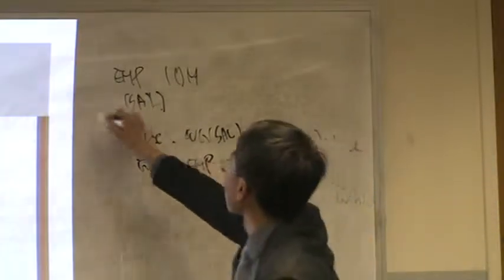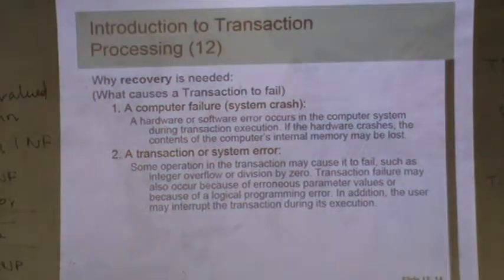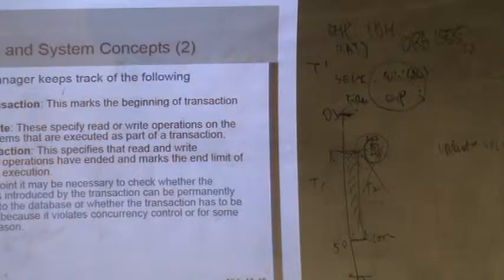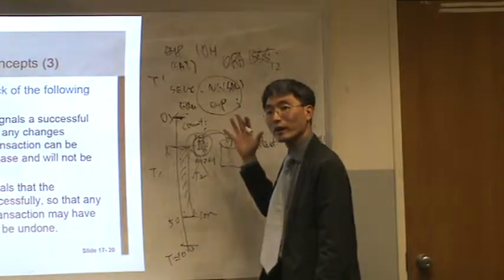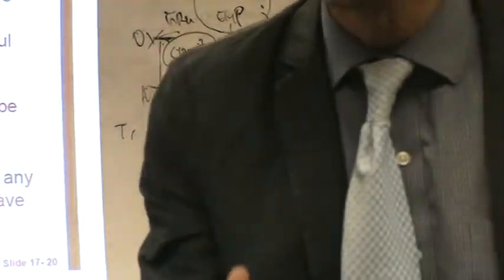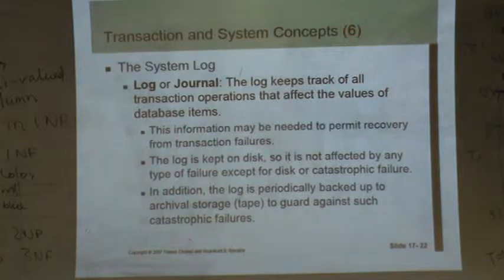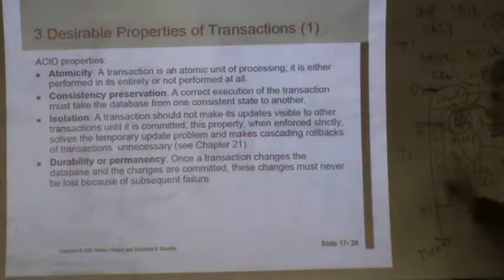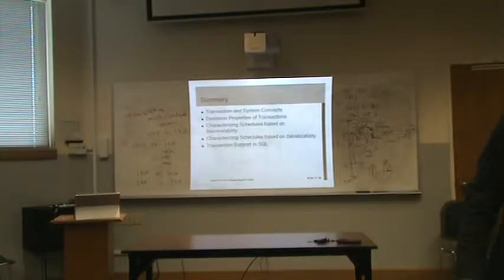CPSC551_17B_04_23_2015